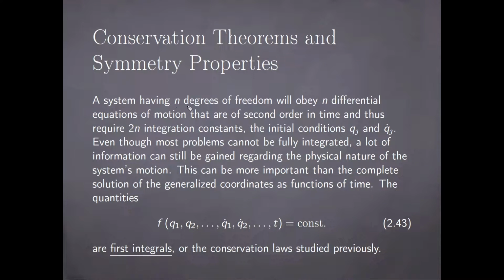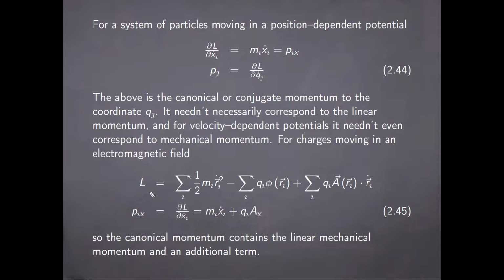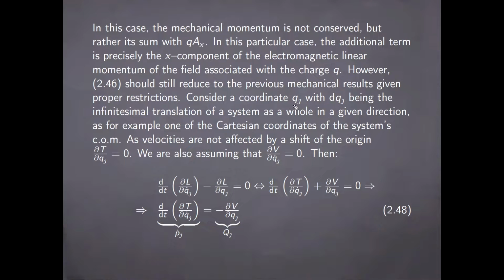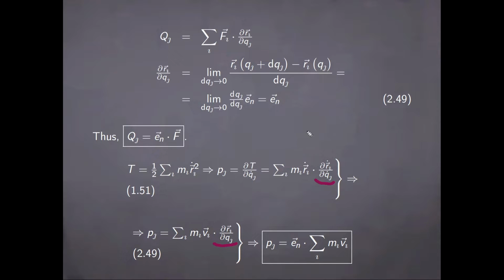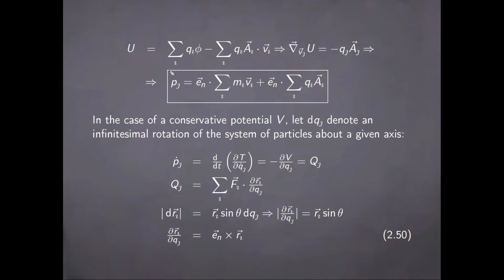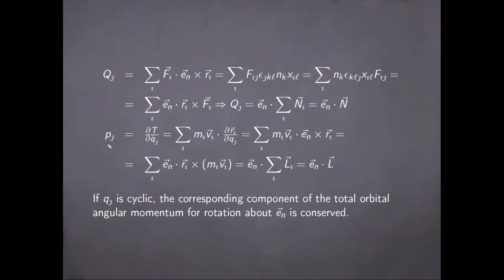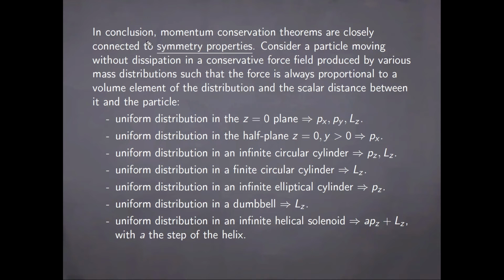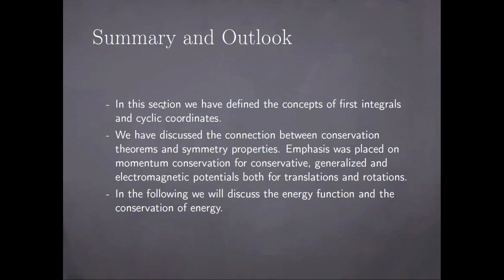Variational Principles: Symmetries and Conservation Theorems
Sections:

First Integrals - 0:00
The Canonical Momentum - 1:30
Cyclic Coordinates - 3:50
Momentum Conservation Revisited - 5:48
Angular Momentum Conservation Revisited - 13:19
Various Examples & Conclusions - 19:30

Timestamps for equations:

Eq. 2.43: 0:14
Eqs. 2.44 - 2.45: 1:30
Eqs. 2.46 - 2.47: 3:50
Eq. 2.48: 5:48
Eq. 2.49: 7:38
Eq. 2.50: 13:19